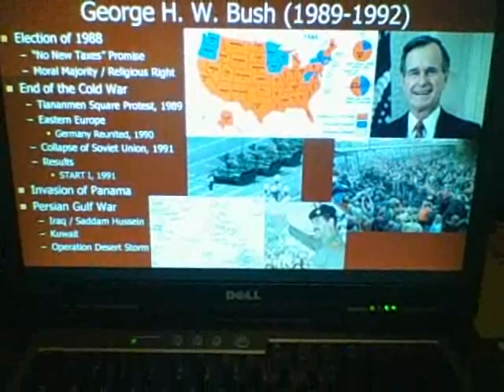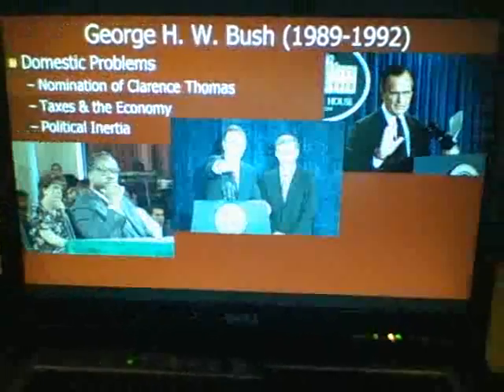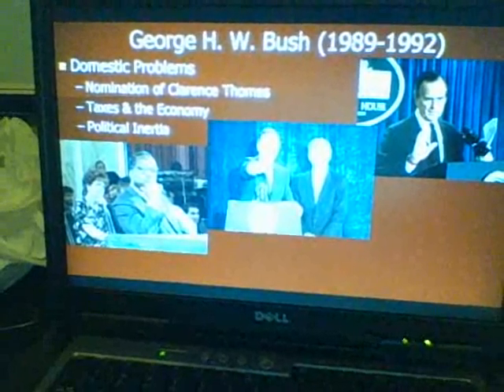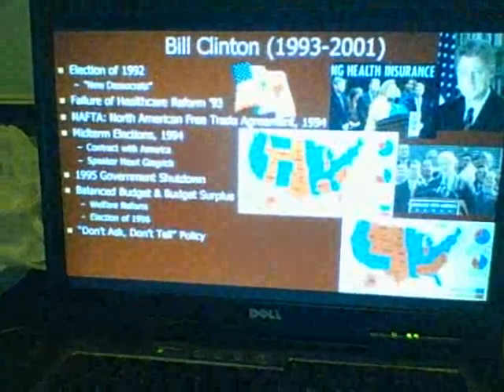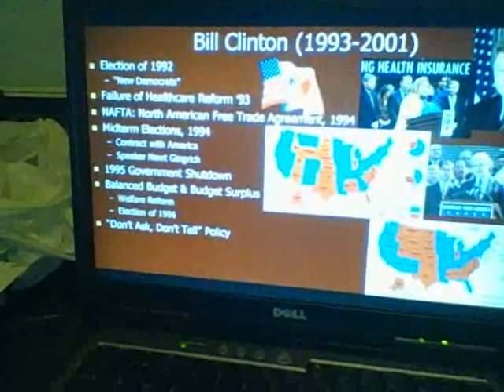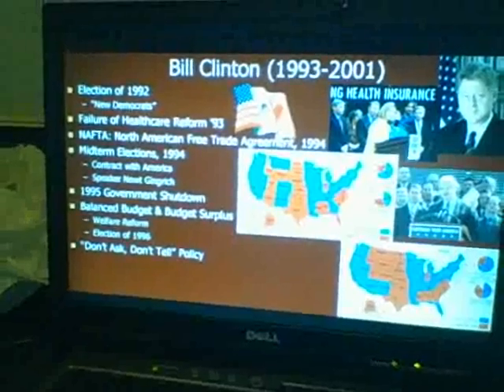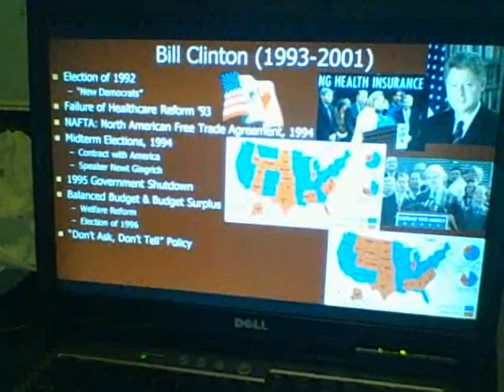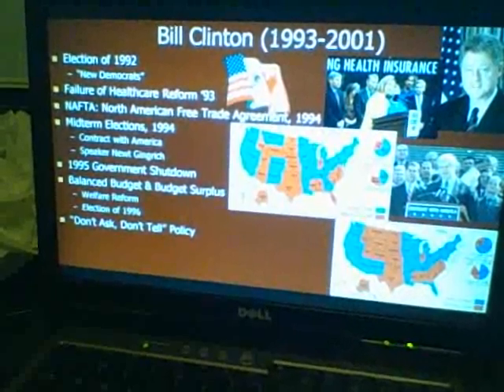APUSH Mr. Southall - Unit 13 Video 3 2017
APUSH Mr. Southall - Unit 13  Video 4 2017